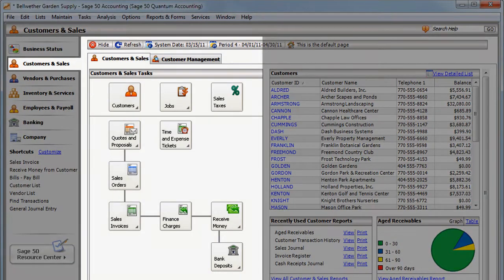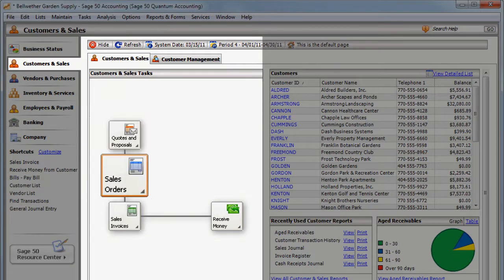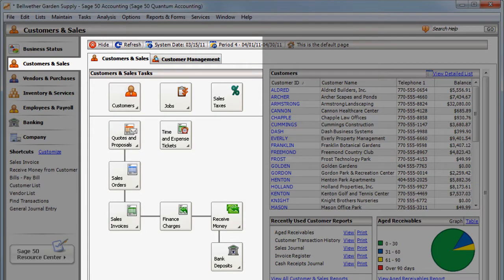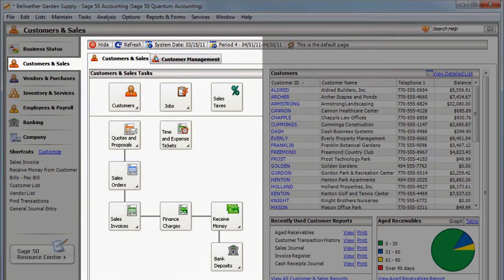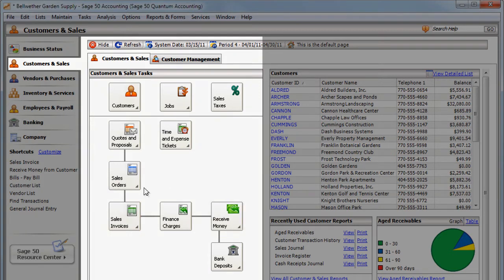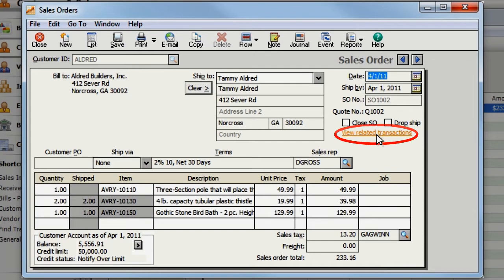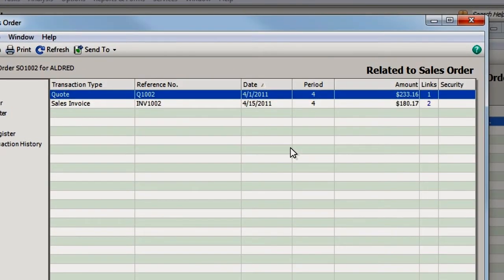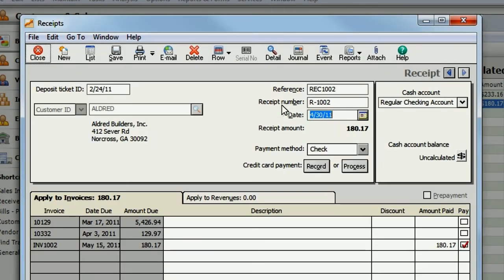Viewing Related Transaction History in Sage 50 Accounting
Use the Related Transactions feature in Sage 50 to see which sales or purchase transactions are connected, such as quotes sales orders, sales invoices, and receipts.